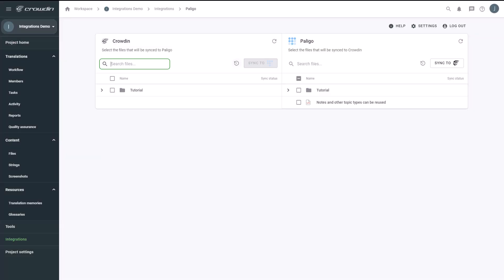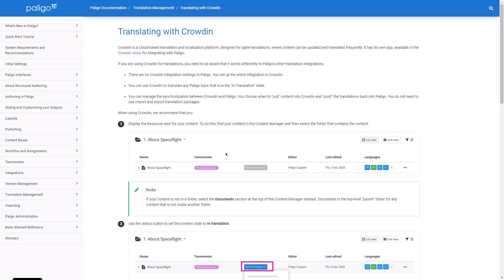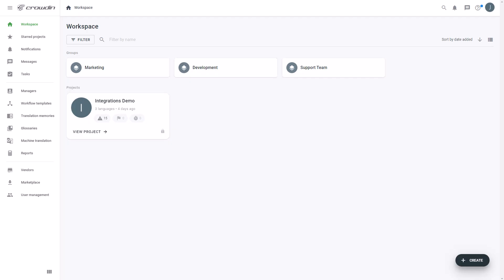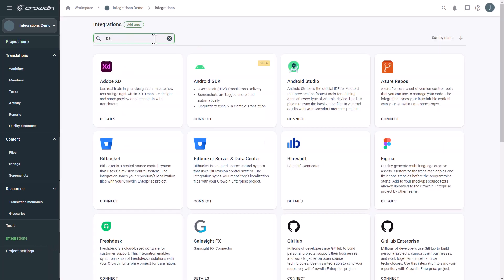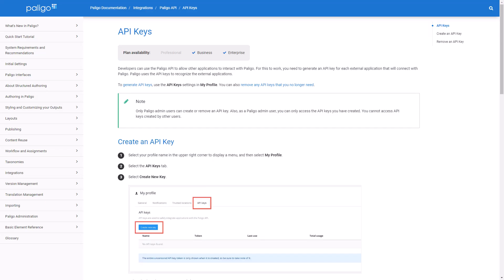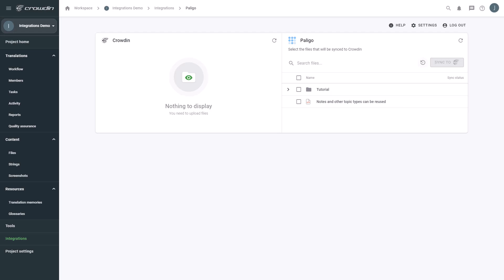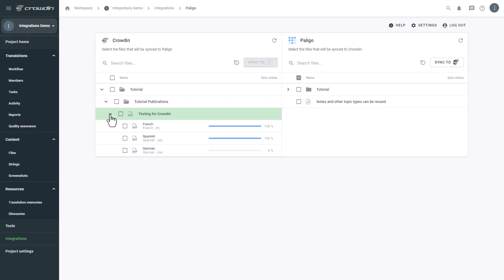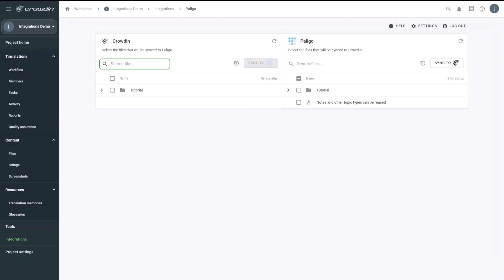Paligo Localization | A quick guide how to translate Paligo documents with Crowdin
Learn how to localize Paligo with Crowdin in a simple way.

2) Click Install to start translating your content.

We have 24x7 tech support happy to help you get your Paligo content multilingual.